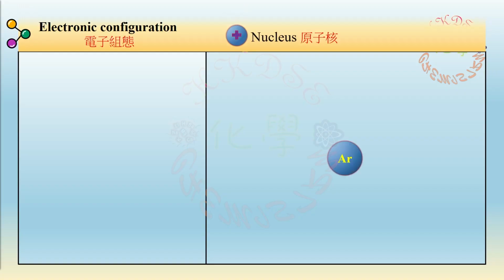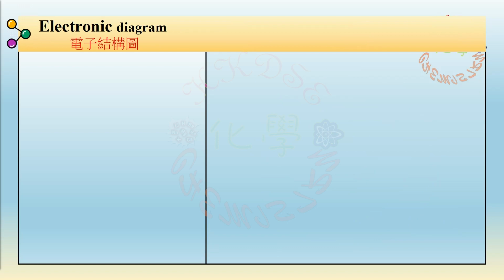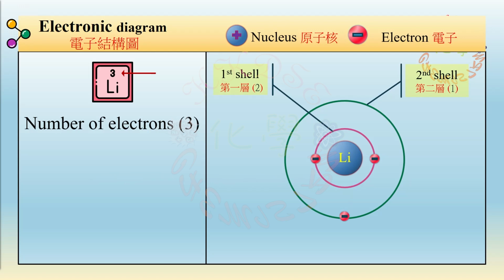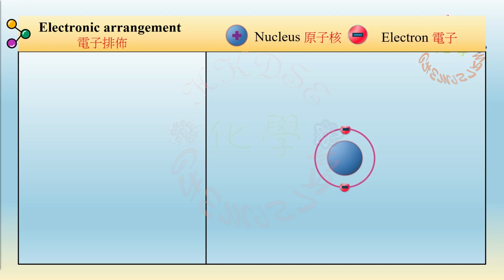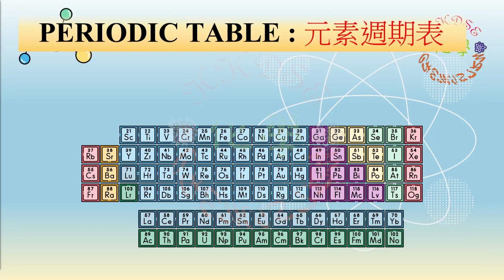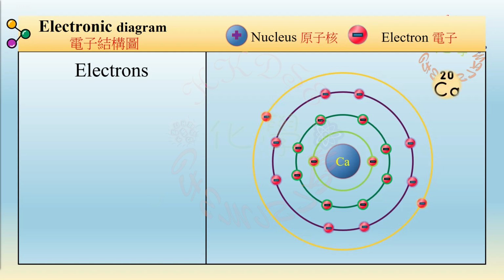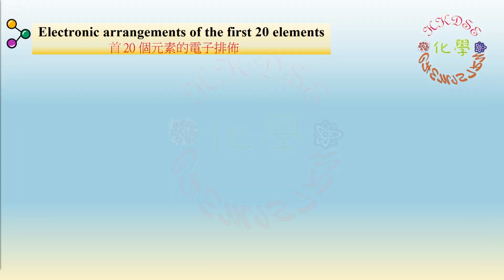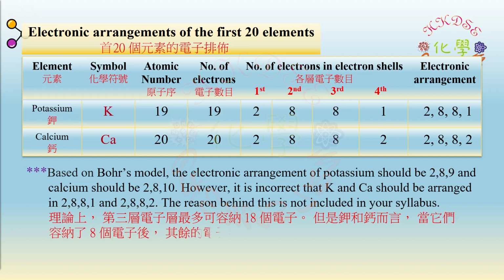HKDSE Chemistry (化學)- Electron Configuration 電子組態 , Part III (第三部分) (English-英語)附英文,繁體,簡體字幕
描述 :
DSE Chemistry (化學)-Topic II Microscopic World I 課題二微觀世界 I, Part III (第三部分)
Electron Configuration 電子組態 (English-英語)附英文,繁體,簡體字幕

00:03 to 01:09 Bohr's model of the atom波爾的原子模型
01:09 to 02:26 Electronic diagram電子結構圖
02:26 to 03:54 Electronic arrangement電子排佈
03:54 to 05:38 Electronic arrangement of calcium鈣原子的電子排列
05:38 to 06:48 Electronic arrangements of the first 20 elements
                         首 20 個元素的電子排佈